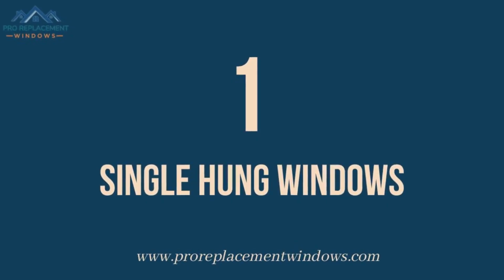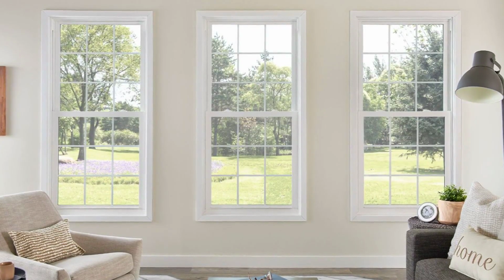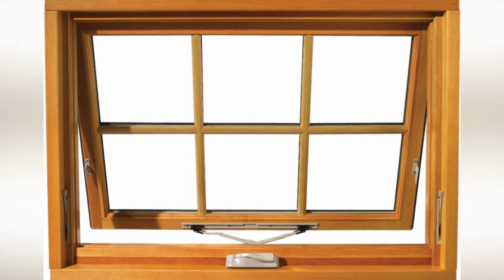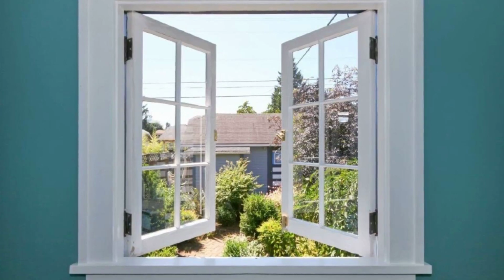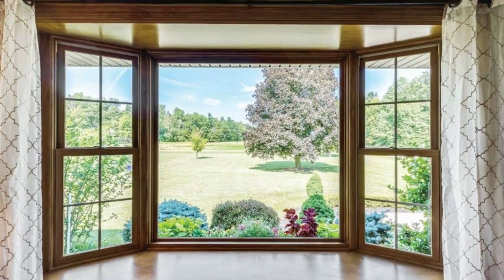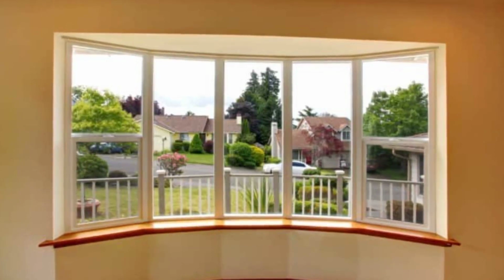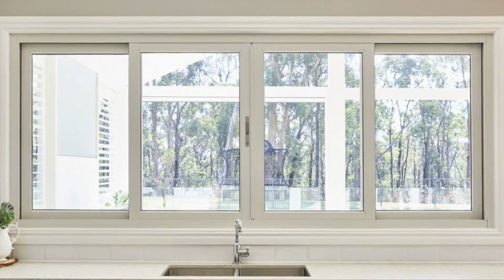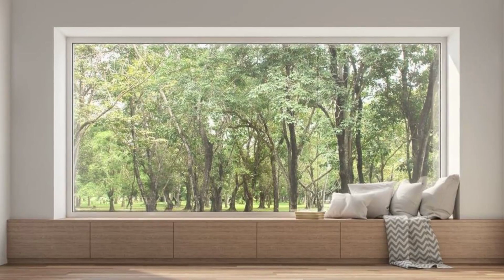The Most Popular Types of Replacement Windows For Your Home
Types of Replacement Windows: When preparing to buy replacement windows for your home, it can be difficult to decide between the various types of windows on the market. This can be overwhelming for some. In the end, the type of window you need will depend on the type of home you have, the location of the windows on your house, and the style desired.

With this in mind, in this video, we summarize the most popular types of replacement windows to make it easy for you when deciding what types of replacement windows you want for your home.

1. Single hung windows are without a doubt the most popular type of replacement windows on the market. These windows are found everywhere and provide great bang for your buck. A single hung window has a bottom sash (also known as a panel) that moves up and down. The upper sash never moves, it stays stationary. When the window is open, the bottom sash slides up and partially obstructs the upper sash.

2. Double hung windows are probably the 2nd most popular type of replacement windows on the market today. A double hung window differs from a single hung window in that there are two movable sashes. Both the top sash and the bottom sash are able to be opened to provide increased air flow and ventilation.

3. Awning windows have been around for ages and are still popular among homeowners in the US. They are similar to casement windows in design, being that they both only have one sash. But they are unlike casement windows in that they are hinged on the side, awning windows are hinged on the top. A hand crank is used to open the window horizontally. This design allows homeowners to leave their awning windows open during light rain storms as the horizontal open will protect the house from getting wet. The design also allows for maximum ventilation without obstructing views.

4. Casement windows are simple in construction and very convenient to use. They open and close on a hinge just like a French door. The window frame design is one of the oldest ones and has been tried and tested with all kinds of materials over time. Casement windows open out wide and consequently allow a high degree of ventilation in whichever space they occupy. If you want reliable, fuss-free windows for your home, they are probably your best bet.

5. A bay window features 3, and only 3, window openings typically mulled at 25 to 45-degree angles. At its core structure a bay window consists of a picture window with a smaller window on each side. The side windows are usually either casement windows or double hung windows. Each window within the bay window configuration is typically designed to open to allow free flowing fresh air and plenty natural light.

6. A bow window consists of 4 or more windows generally set at 10-degree angles. The multi-window design is for homeowners that want more sunlight in their house and better views of the outside. Bow windows are typically placed in living and dining rooms. Bow windows allow for a magnificent view from two sides of the home.

7. Sliding windows are designed horizontally with sashes that slide back and forth. Most would say it is like a double hung window turned on its side. The sliding window opens by moving the window sashes to one side or the other. Sliding windows work well on walls where there isn’t much vertical height, yet plenty of horizontal space. A sliding window offers a more contemporary look than the traditional colonial style windows.

8. Picture windows are fixed glass windows that do not open. Their purpose is to give you natural light in the indoors, capture a beautiful view of the outside and look like a grand frame on your walls imprinted with a scenery of what lies outdoors. They have been a preferred choice for at least one portion of the house by many homeowners over the years. Where you need complete insulation and some sunlight streaming in, picture windows are your best bet. Owing to their fixed window glass, they insulate better than most other window types.